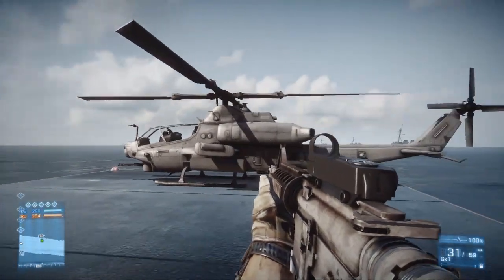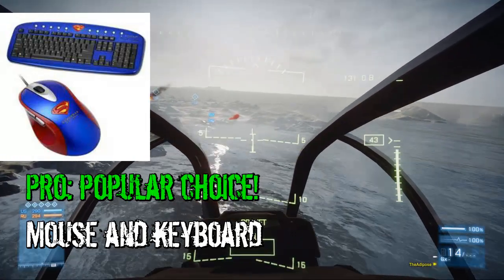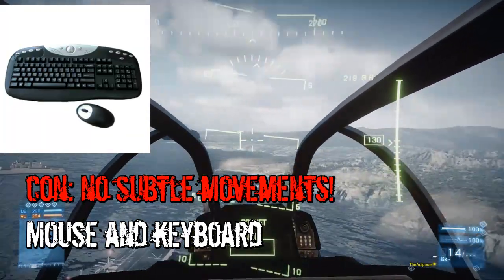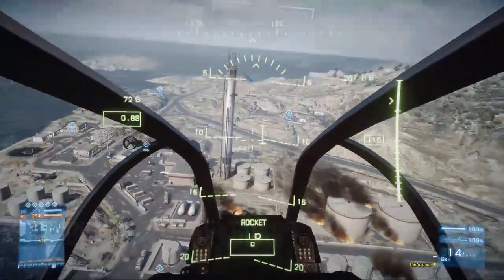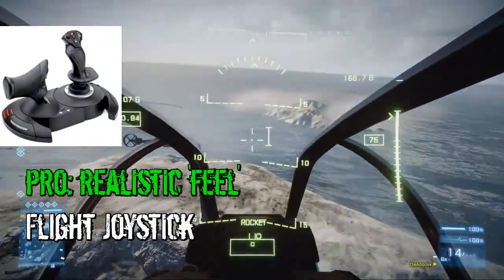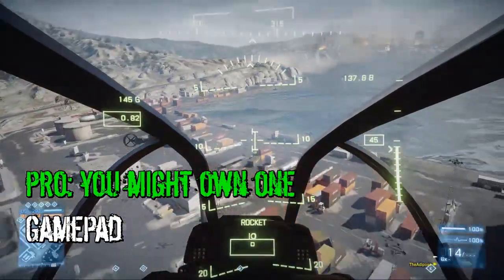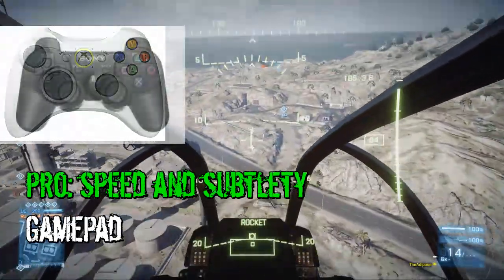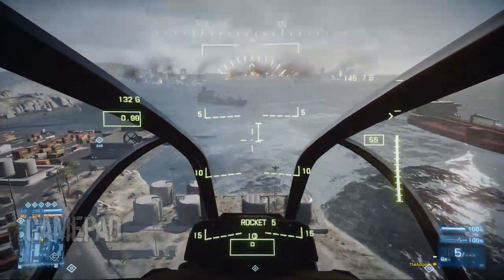BF3 mouse vs joystick vs gamepad. Helicopter Tutorial:Part two:control type. Battlefield3:Controller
BF3 guide to flying a helicopter. As armored kill now has attack helicopter assignments there may be people starting to fly for the first time. In this series I am going to teach you all the way from your first flight, to basic flying tips, to simple combat, to advanced flying and advanced combat. I am also going to look at the differences between air to air combat and air to ground combat.

This video specifically looks at the control methods available to the pilot. Mouse and keyboard vs gamepad ( controller )  vs flight joystick.
If you are already a good pilot you may wish to start further on in the series. However you may wish to watch from the start to pick up all the tips on the way.

Team Europe UK BF3 PC Clan

This video is in no way associated or approved by Dice or EA and is intended for non commercial educational purposes only.